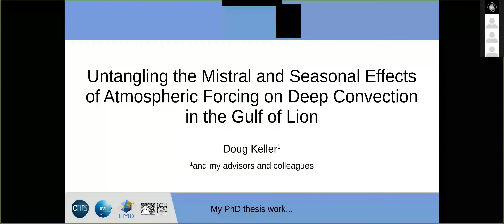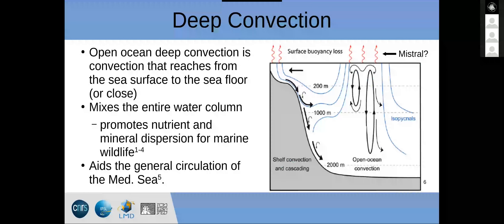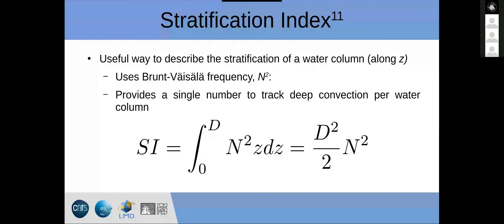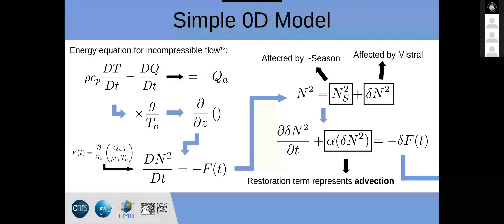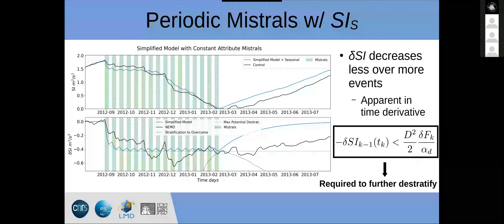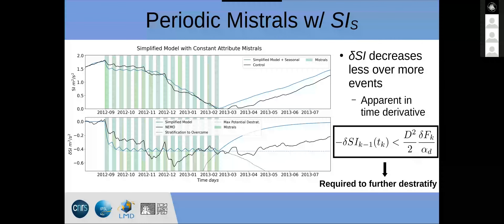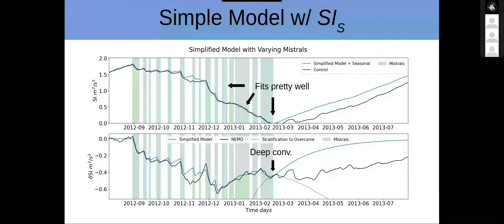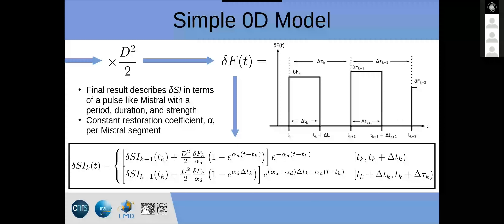InTro Meeting PhD Presentation on Mistrals and Deep Convection in the Gulf of Lion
This is a presentation I gave during one of the InTro team meetings on Feb. 4th 2021. I'm a PhD student at the time of upload at the Laboratoire de Météorologie Dynamique in France. I'm part of the InTro team, who focus on trophospheric processes and air-surface interactions in the atmosphere (with some stuff in the ocean as well).

My thesis is on the influence of the Mistral winds on deep convection in the Gulf of Lion in the northwestern Mediterranean Sea (just off the coast of France). At the time of upload, I'm only a year into my PhD, so there's still a lot of work to go. That being said, the results thus far are still pretty interesting.

00:00 Start of Presentation
27:10 Questions